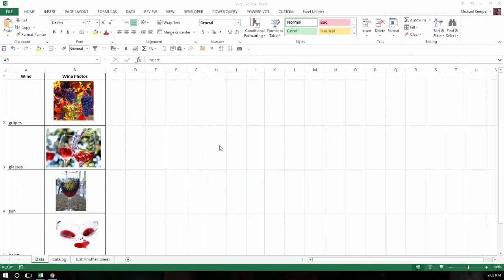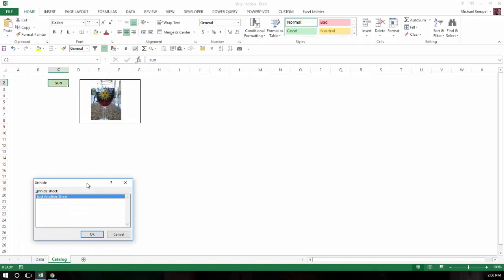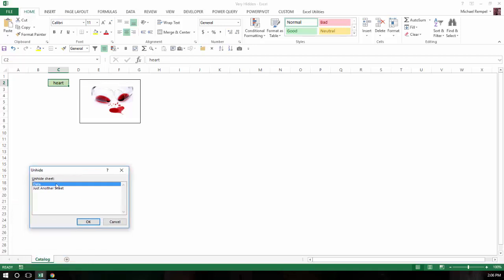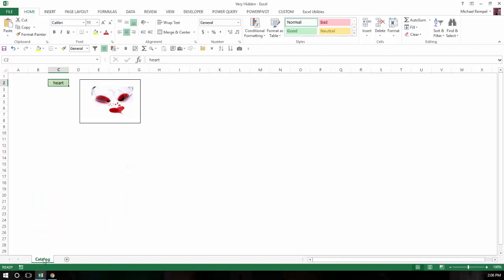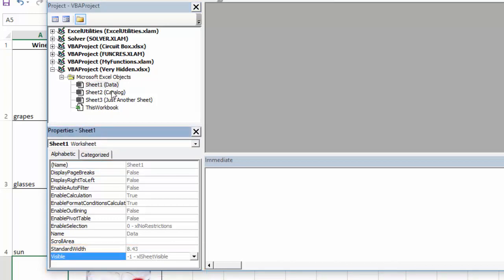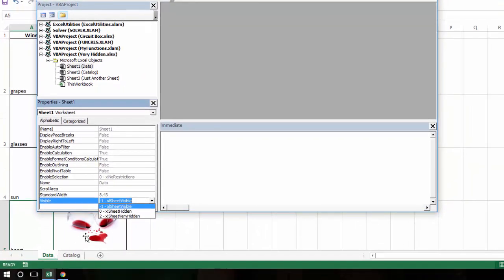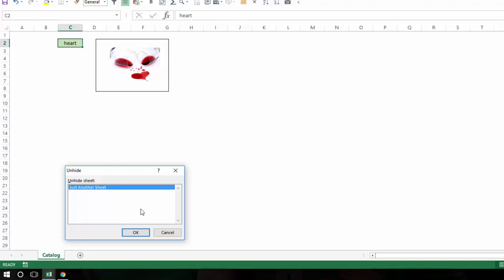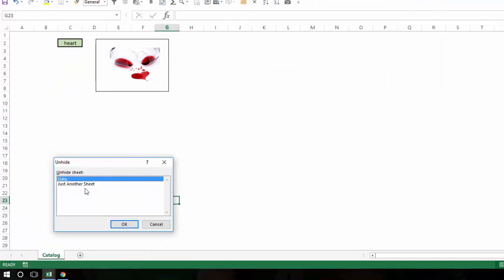How To Very Hide A Worksheet In Excel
In this tutorial we'll take a look at hiding a worksheet in Excel, but more importantly, how to "very hide" a worksheet to keep prying eyes away from your sensitive data.